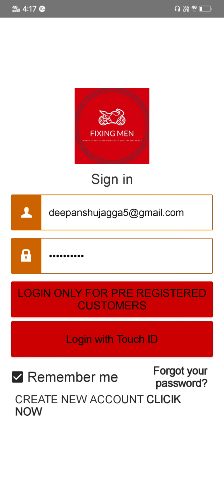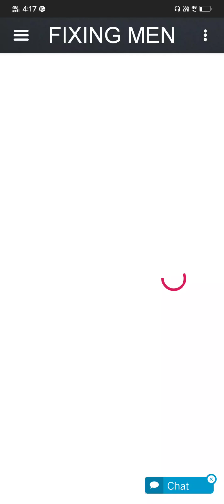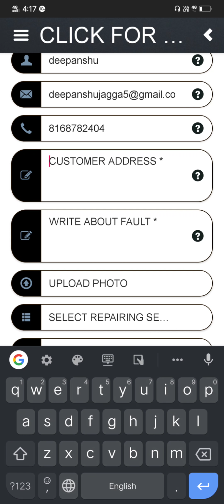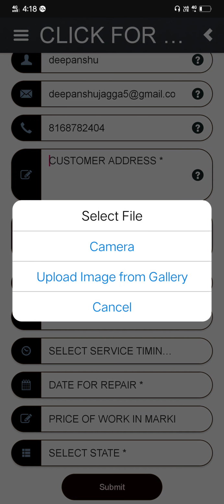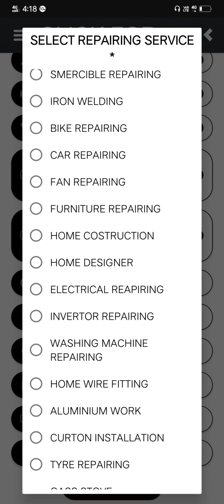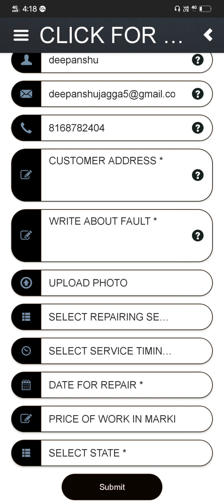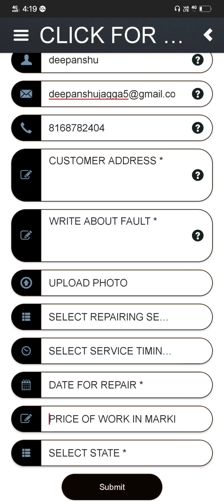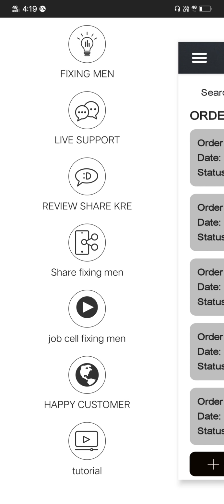how to call Repairing technician using fixing men app